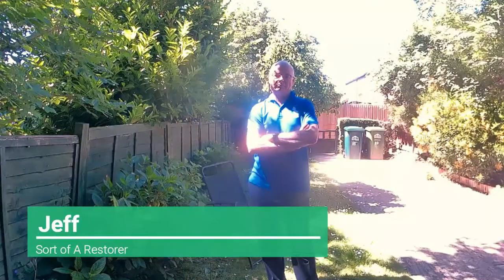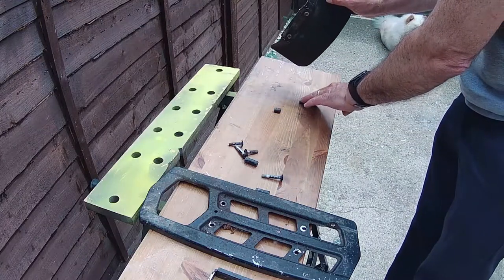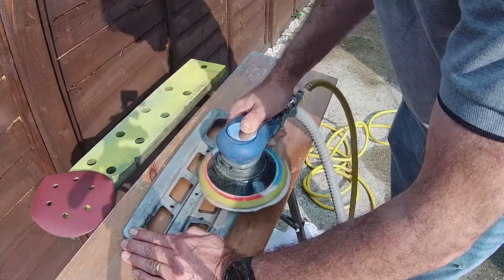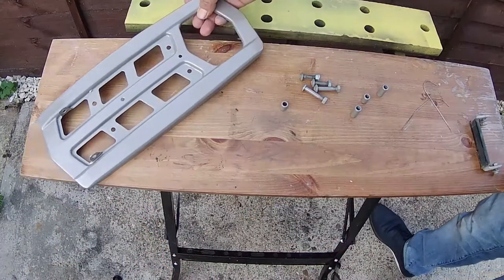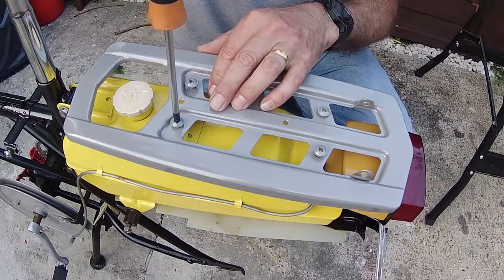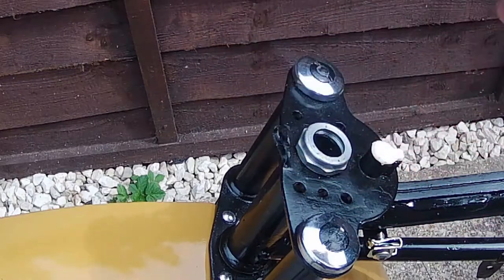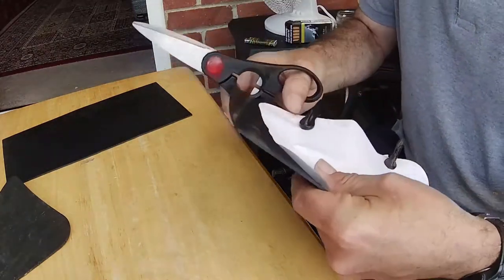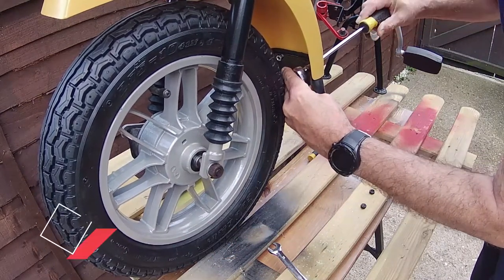Mobylette Restoration Part Five And a Cream Chow Chow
In this episode I will be restoring the rear rack and finishing off the front mudguard flap.
AS you are aware I have now changed the name of the channel. Jenny is always with me so I have included her in the channel name.
For dog lovers I will be doing some stand alone videos of Jenny and also some more videos on the Chinese Lexmoto Pegasus 300.
Take care, Jeff